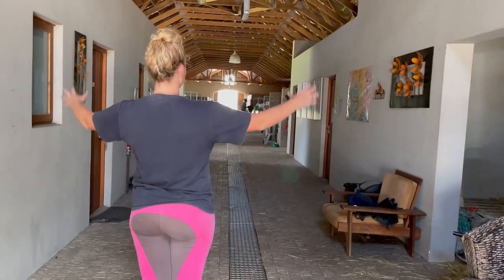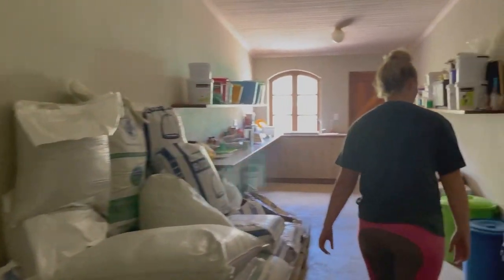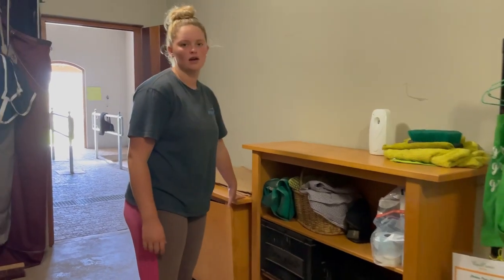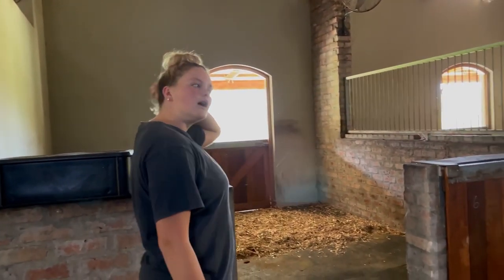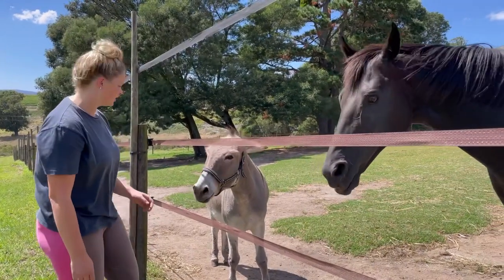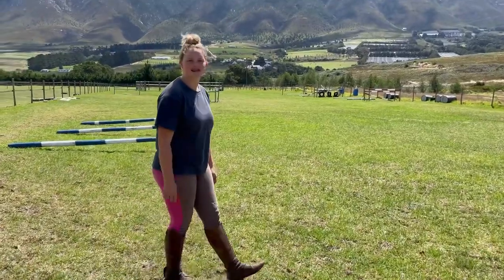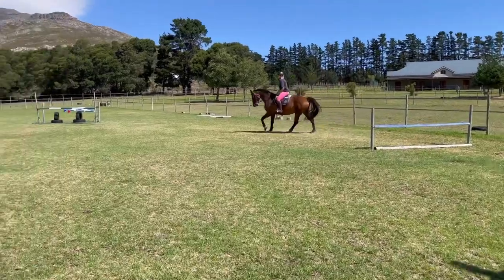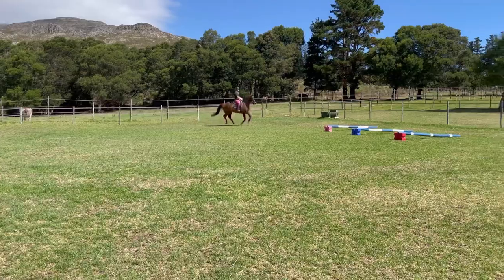BARN VLOG / RIDE WITH ME //SophiaByleveld_Equestrian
Glad you guys haven’t gotten sick of me by now !
Buckle up as this is going to be a long video ! I hope you guys enjoy it !

Dageraad Zwoel - 16 year old Dutch warmblood
Waterloo Shamwari - 15 Year old South African Warmblood Mare